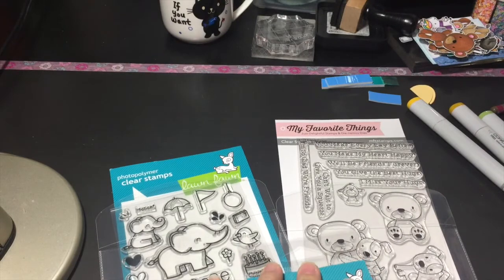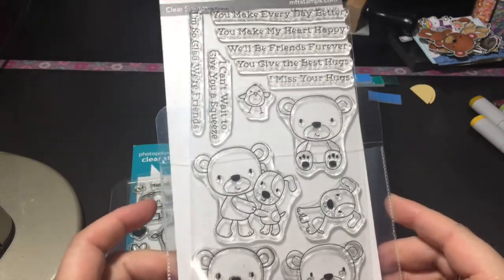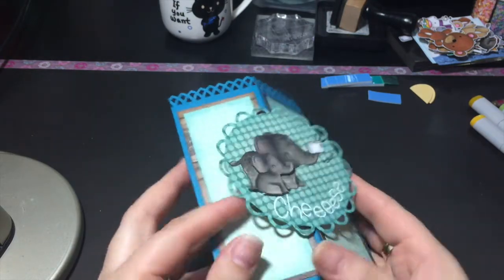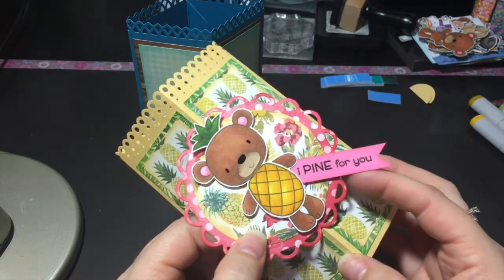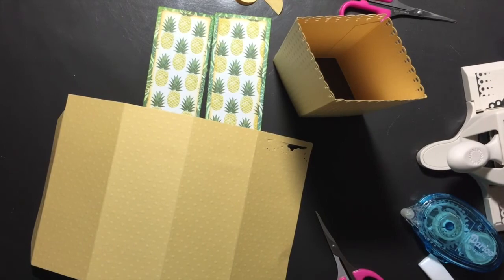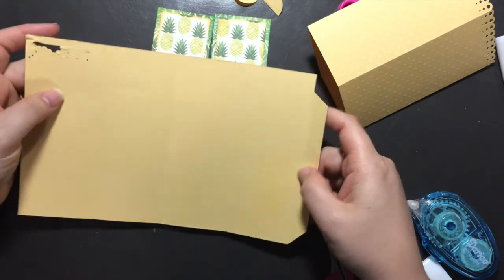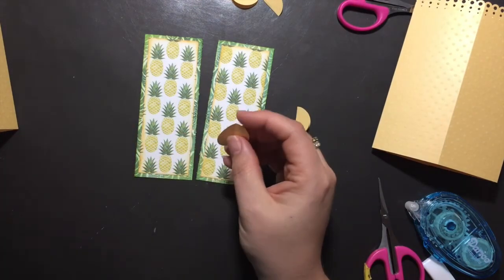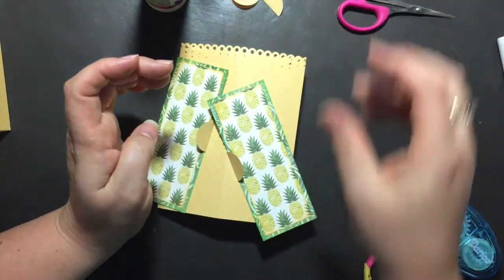Simple Box Card for Not2Shabby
Check out these super cute, fast and easy pop up cards that are great to send in the mail.  Here is the link to Peggy's video for full instructions - send her some love!!

Don't forget to log into your account in order to collect your reward points.

Cloud Stencil - sold out!